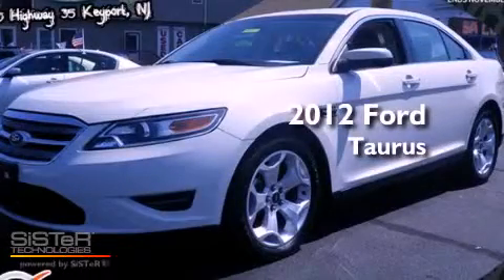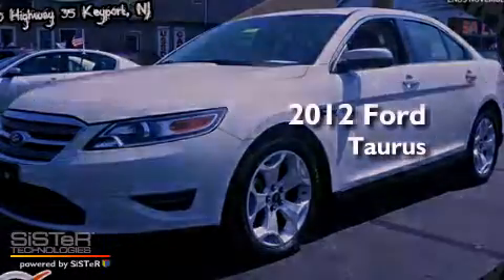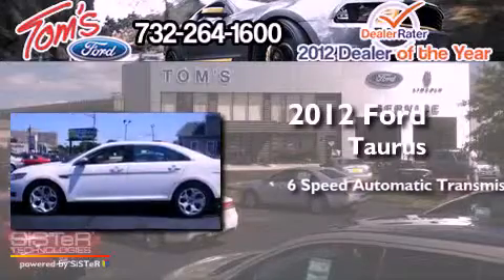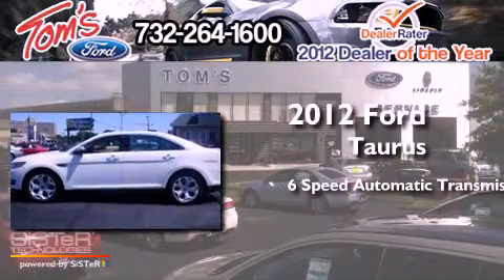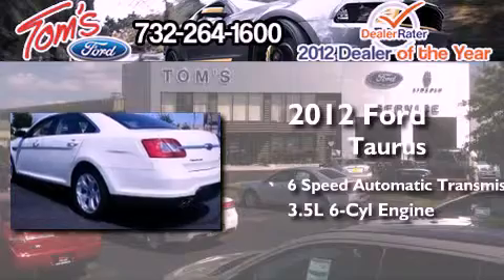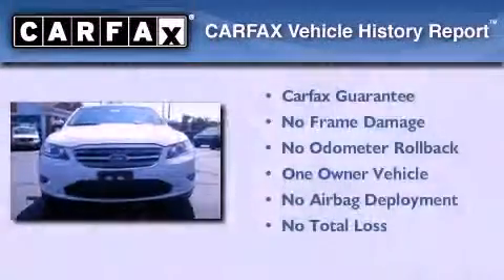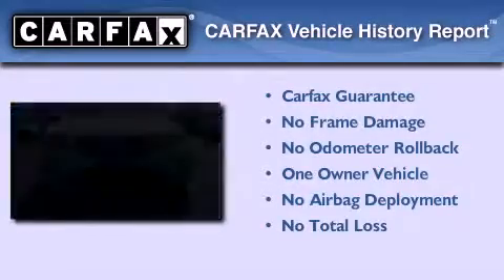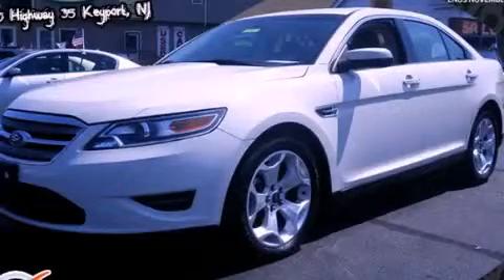2012 Ford Taurus Keyport NJ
Year : 2012
 Make : Ford
 Model : Taurus
 Engine : 3.5L V6
 Trans . : Automatic 6-Speed
 Exterior : White
 Miles : 45,876
 Interior : Tan Cloth